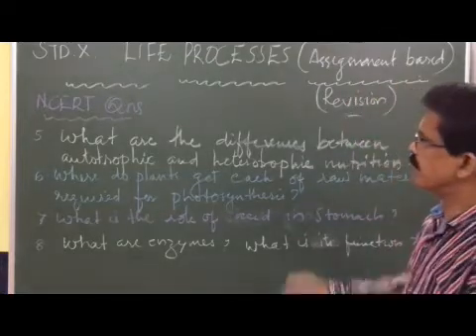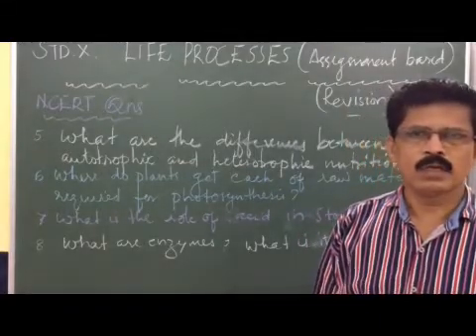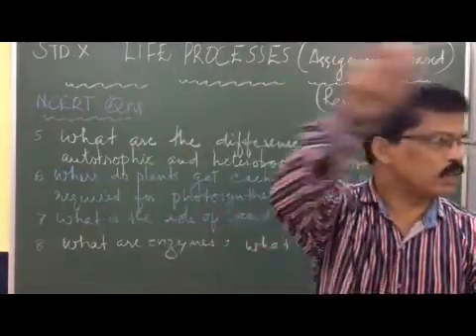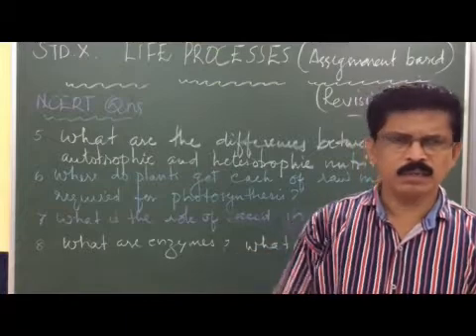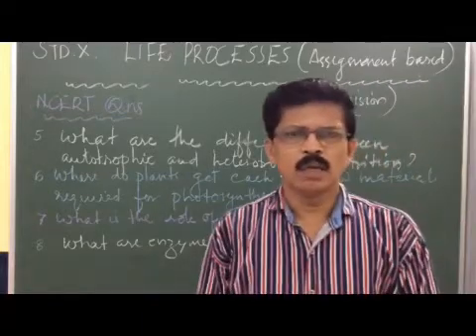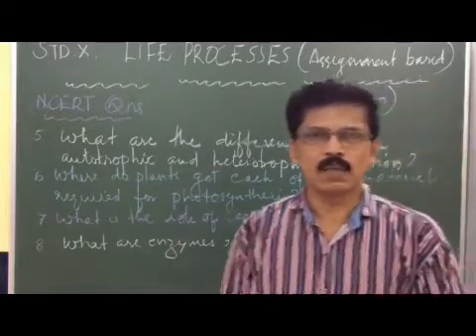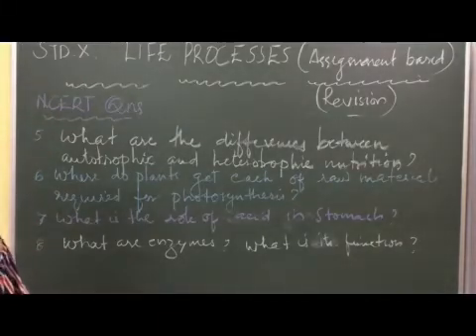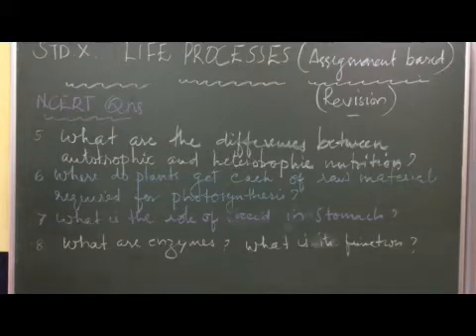X Biology Chapter 6 Life Processes Part 10